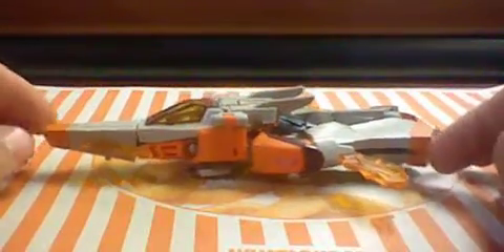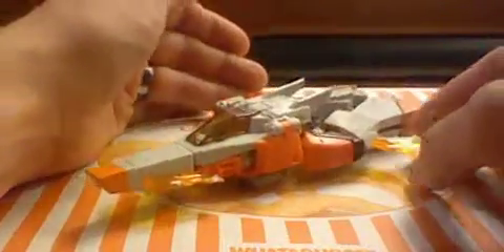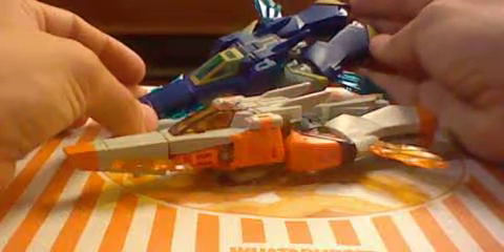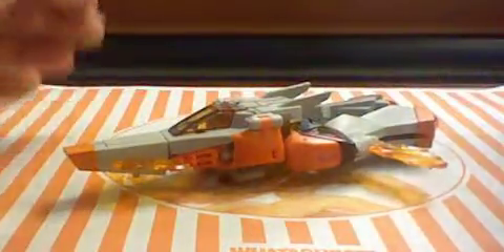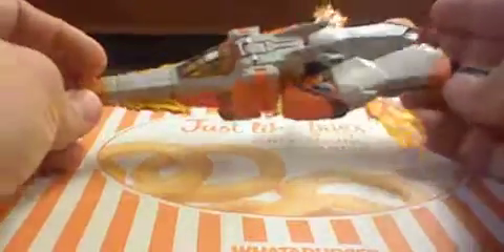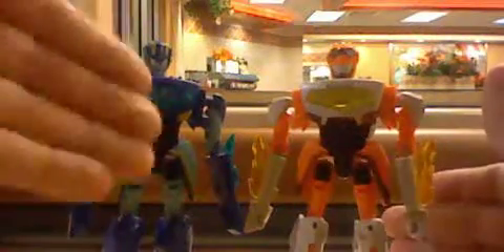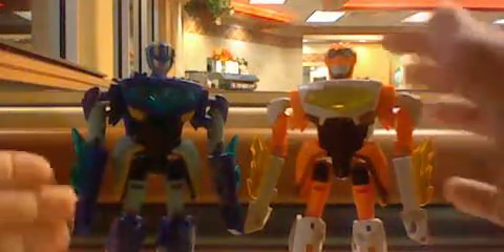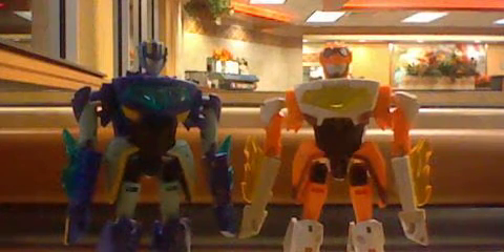Transformers animated jetfire and jetstorm (safeguard)